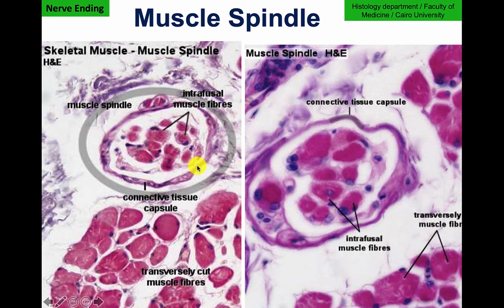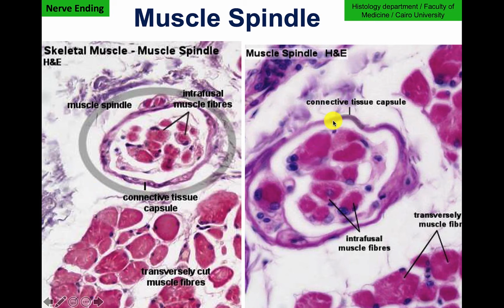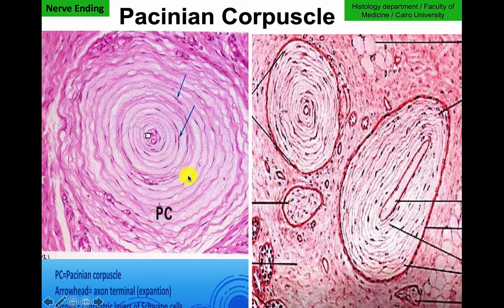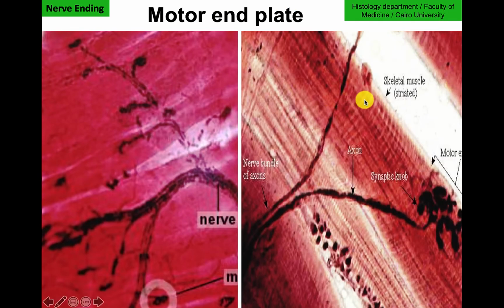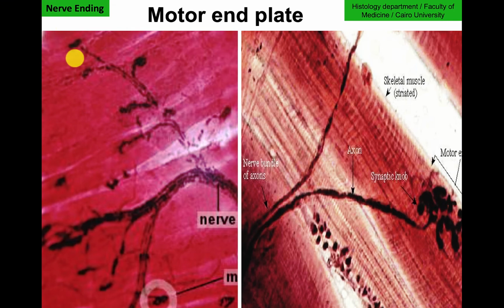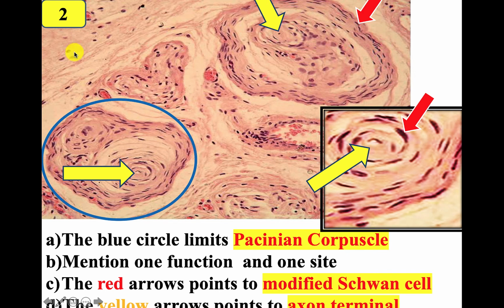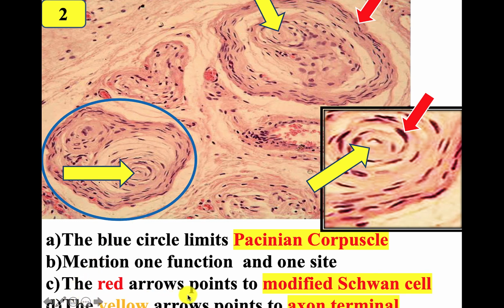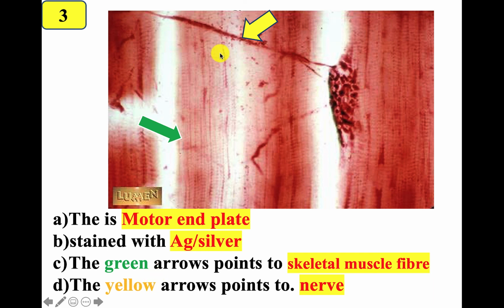Nervous Tissue Data Show 2020(3)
The video describes the practical class for muscle spindle, Pacinian corpuscle and motor end plate together with a trial test.It is better to revise the theoretical knowledge described in video of Nervous Tissue (5)